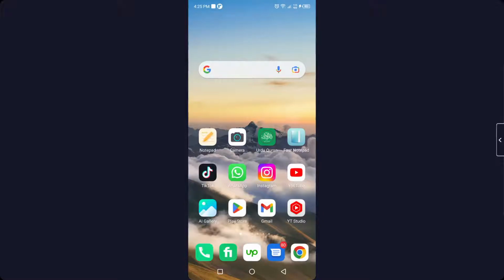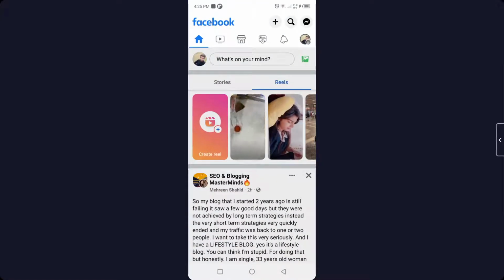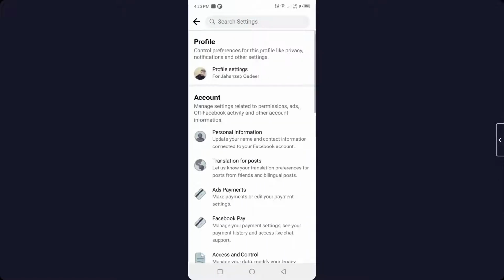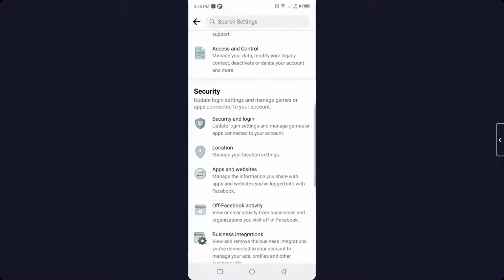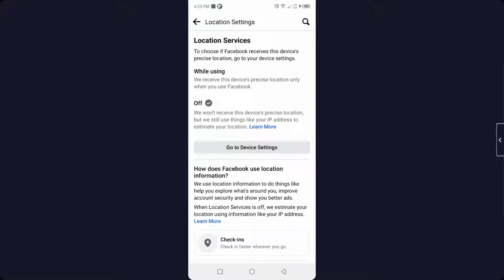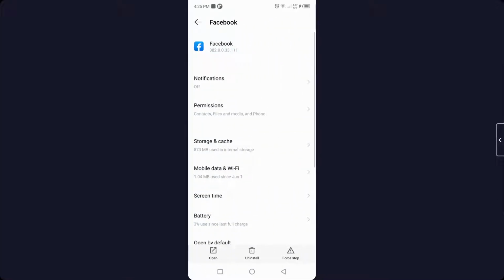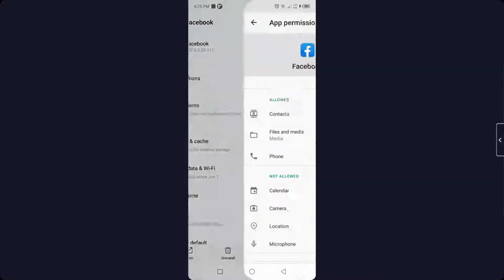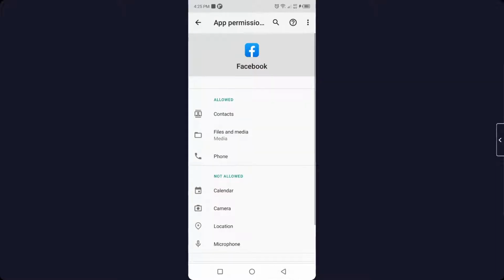How to Delete Suggested For You on Facebook (2022)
How to Delete Suggested For You on Facebook